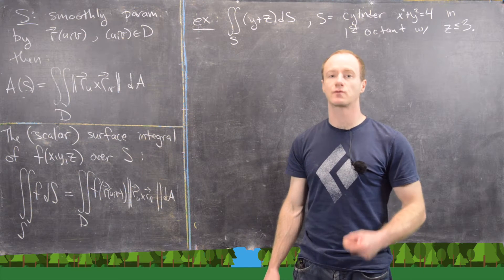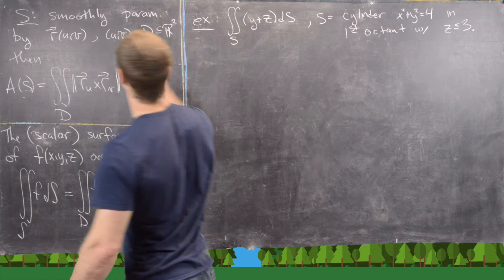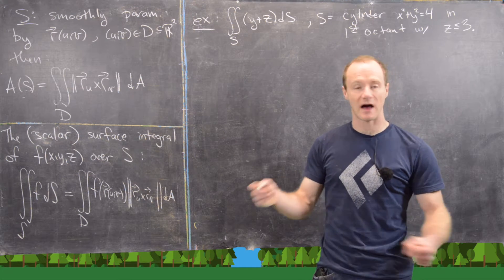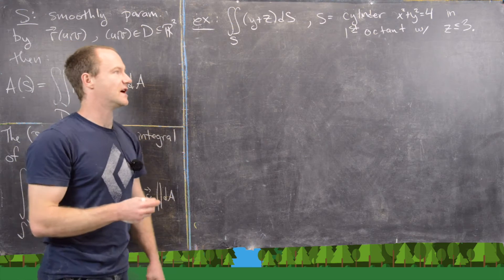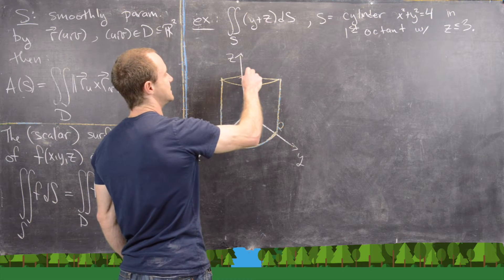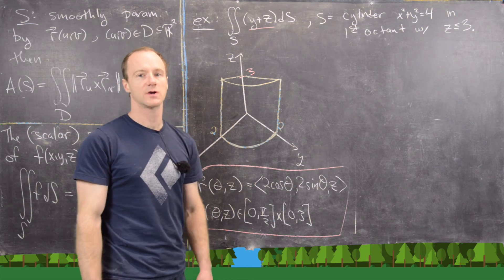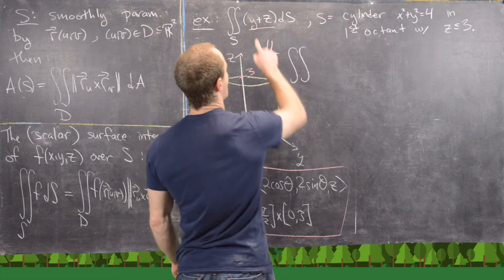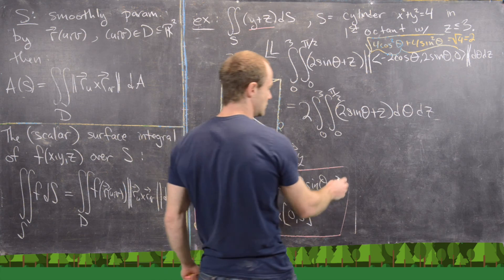Multivariable Calculus | Surface integral example 1.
We give an example of a scalar surface integral.